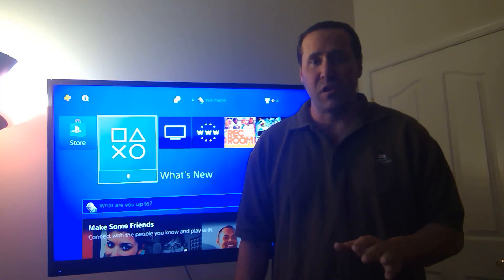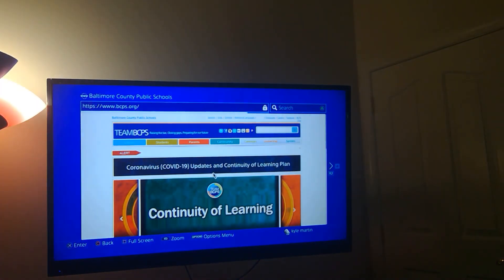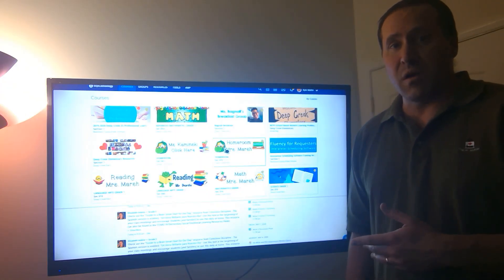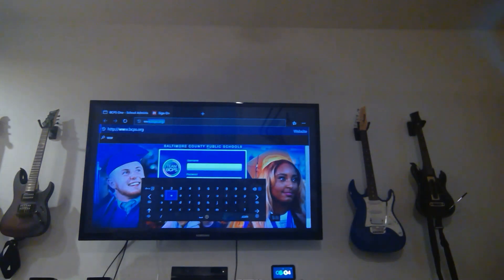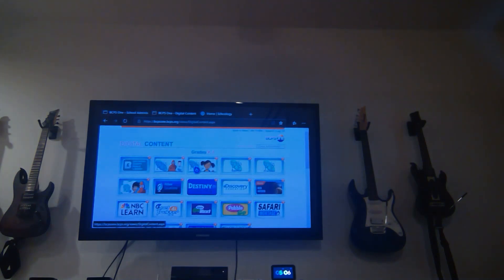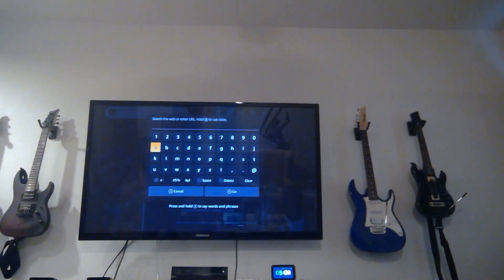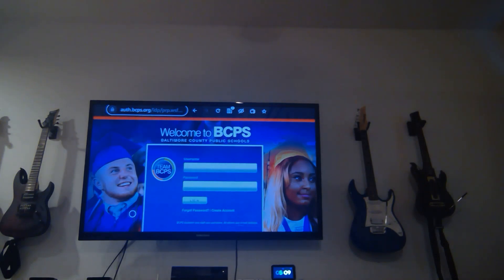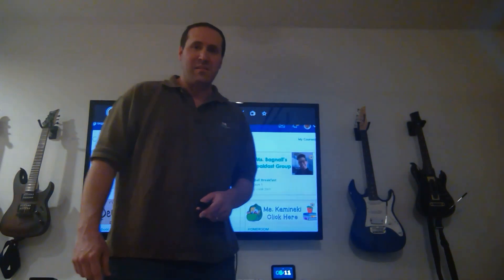Schoology Gamer Style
This video tutorial will show you how to use Playstation, XBox, or a Firestick to access Schoology resources.  These are the resources students are expected to access for digital learning!